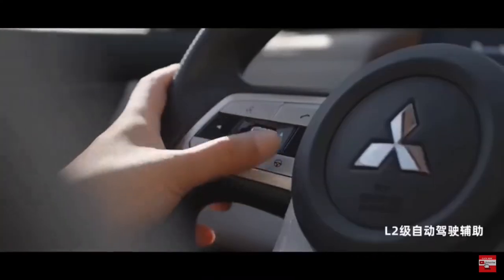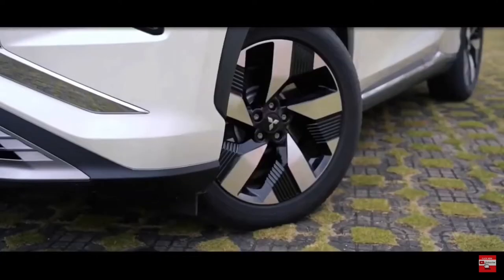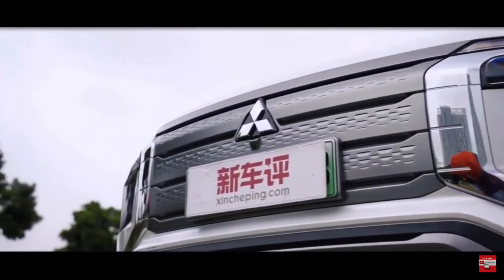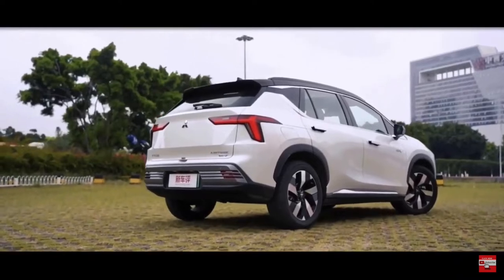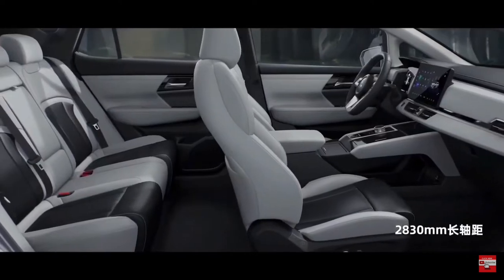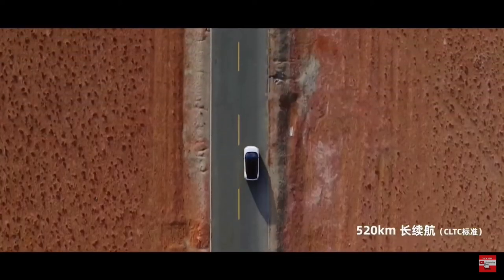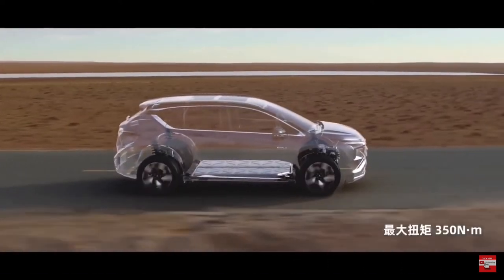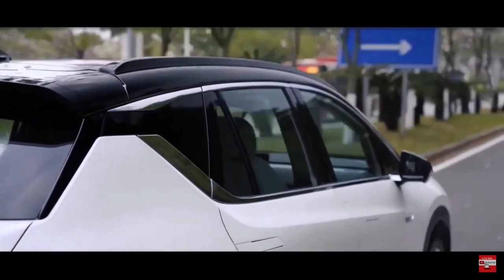2022 All New Electric Mitsubishi Airtrek EV Review. Awesome SUV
Mitsubishi Airtrek EV Launched On The Chinese Car Market

The new Mitsubishi Airtrek has been launched on the Chinese car market, featuring a progressive design with a tall grille and large headlights. The Mitsubishi Airtrek is an electric compact crossover SUV for China. There are no plans yet for export to other countries.

The Mitsubishi Airtrek is manufactured locally at the GAC-Mitsubishi joint venture. The Airtrek shares its platform, powertrain, and chassis hardpoints with the AION V electric crossover. AION is an electric vehicle brand under GAC.

Still, Mitsubishi managed to give the Airtrek its own distinctive looks, and it is exactly this kind of electric crossover that is hugely popular on the Chinese auto market right now. The Airtrek has an EV badge on the front door, so folks will know it is an electric vehicle.

The rear end is a bit bland compared to the front, but the enormous light units try hard to be cool.

The Mitsubishi Airtrek is a front-wheel drive car. Power comes from a single electric motor with an output of 224 hp and 350 Nm. So far so simple. But then comes the battery pack. The Airtrek can be had with two kinds of battery packs.

1. the base car (‘Pioneer’) has a lithium iron phosphate battery pack with a capacity of 71.8 kWh for a CLTC range of 500 kilometers. Curb weight is 2040 kg. Fast charging takes 0.53 hour for 80% battery. Top speed is limited to 175 km/h.

2. the top spec car (‘Hardcore’) has a ternary lithium battery pack with a capacity of 69.9 kWh for a CLTC range of 520 kilometers. Curb weight is 1900 kg. Fast charging takes 0.72 hour for 80% battery. Top speed is limited to 175 km/h.

Well, take your pic. Sadly, Mitsubishi hasn’t disclosed information about energy consumption per 100 km yet. The price differs quite a lot. The Pioneer costs 199.800 yuan and the Hardcore 229.800 yuan (31.360 and 36.077 USD).

Size: 4360/1920/1728, with a 2830 wheelbase